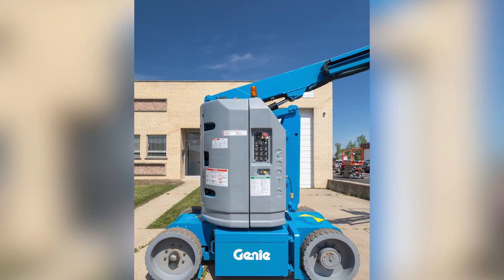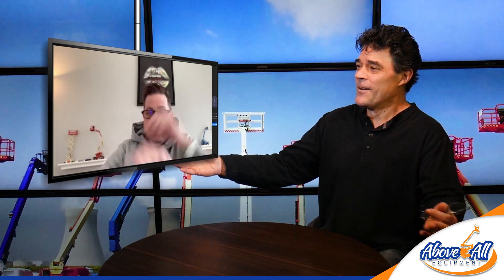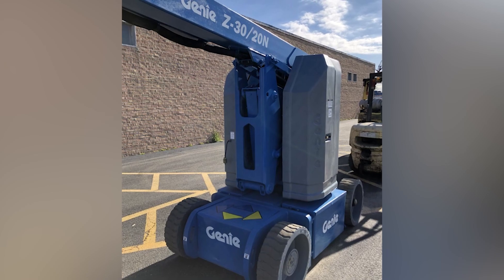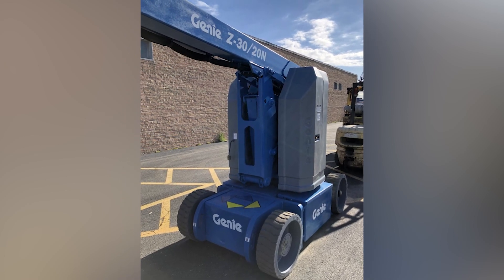Genie Z30/20N Boom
Get your newly reconditioned Genie Z30/20N Boom Lift through Above All Equipment ensuring fresh paint, fully electric batteries, and updated tires and more.